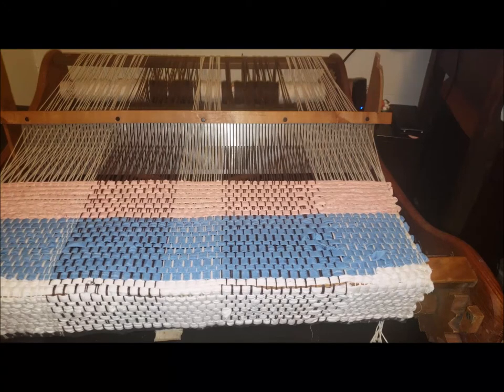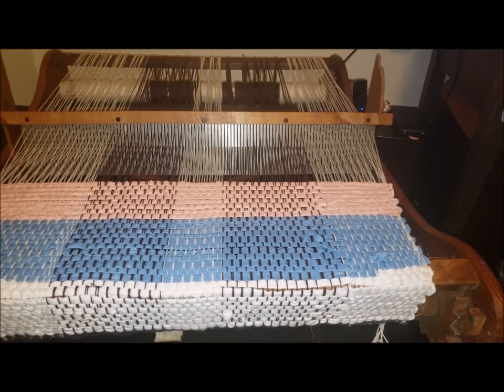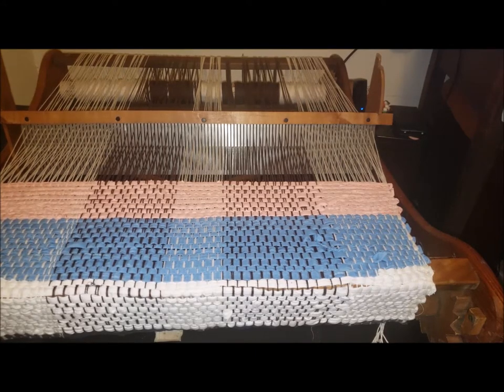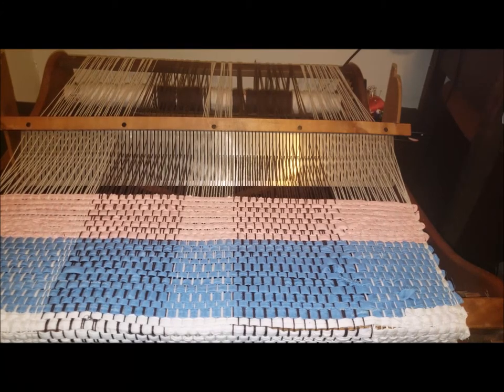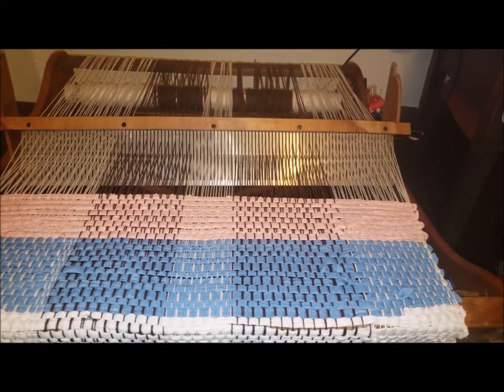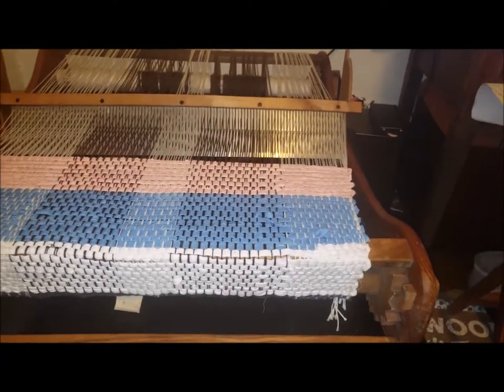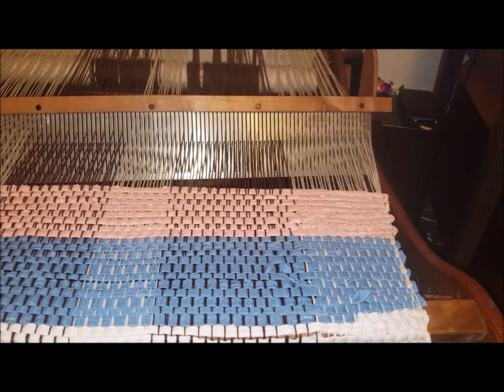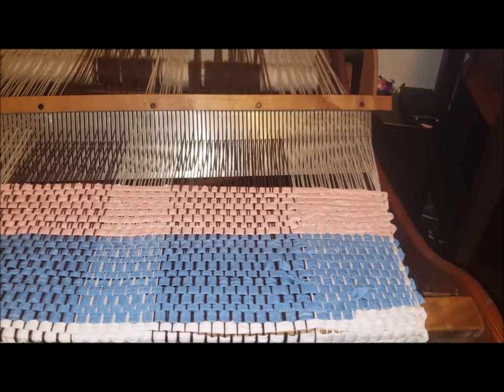Studio vlog 6: Something Beautiful Handcrafts Weaving on the rug loom, and cards to friends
Not my best video, but I uploaded it anyway. I really like this vintage loom, and I wanted to share.

Better videos coming soon, so don't lose faith :)

[ VIDEO LINK ]